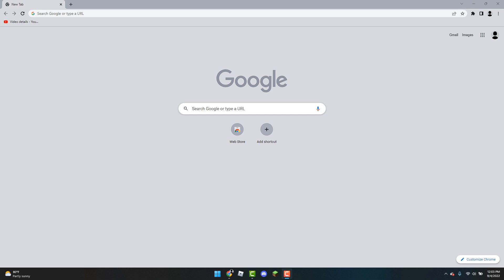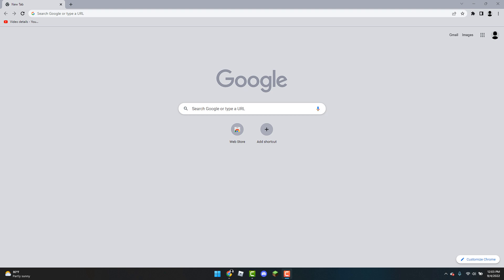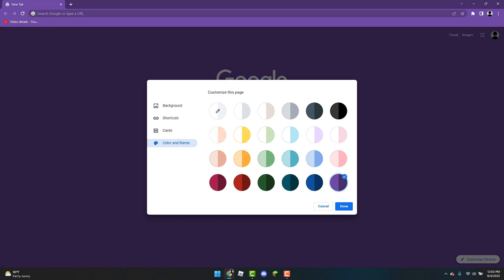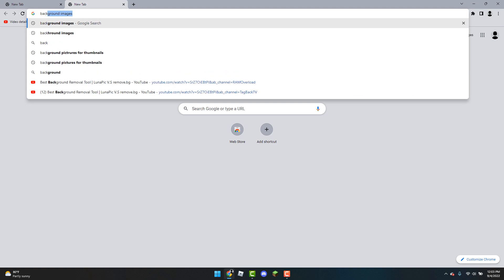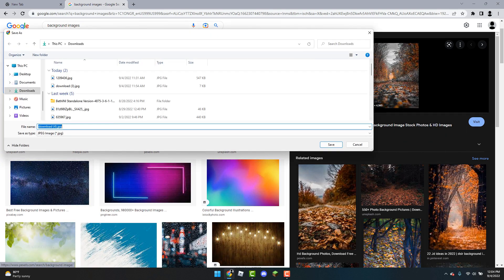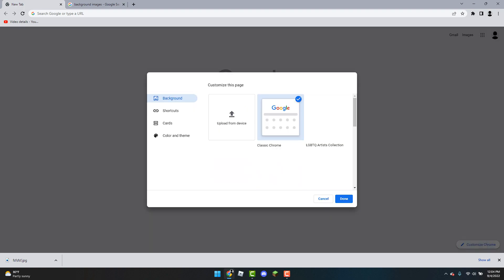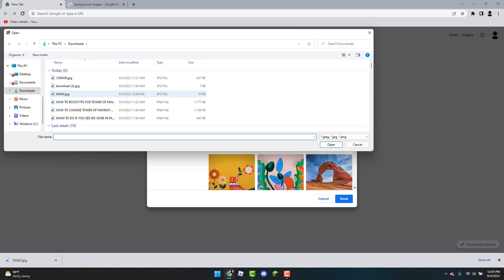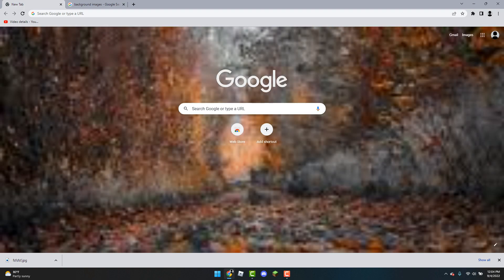How to change your google chrome background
In this tutorial I will be showing you how to change your google chrome background.